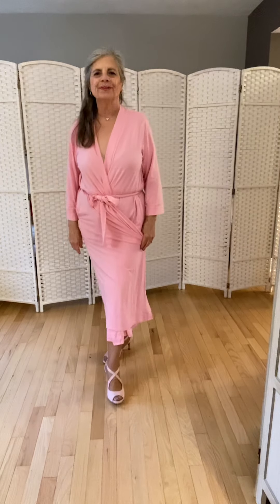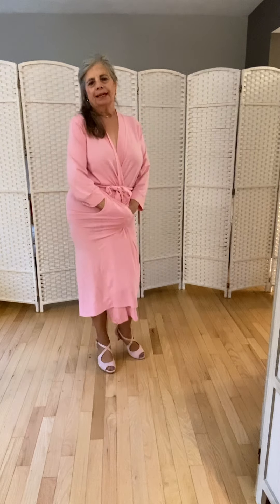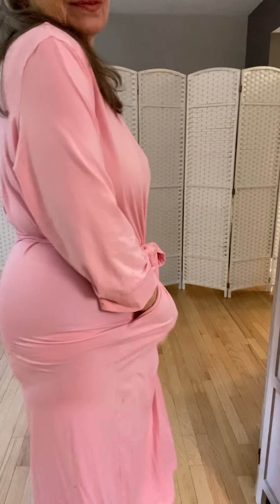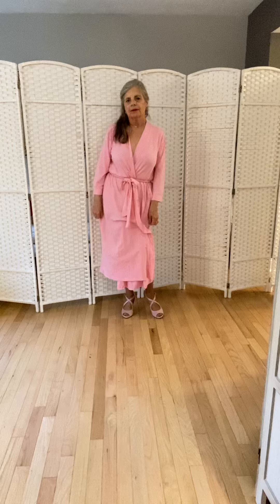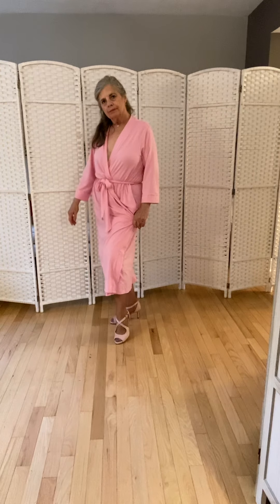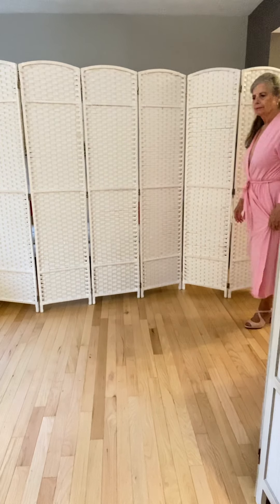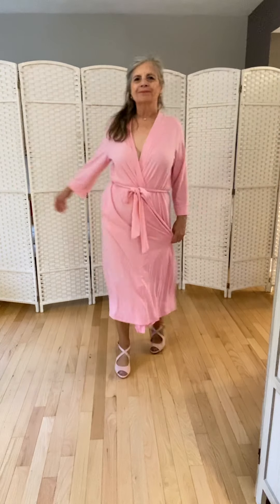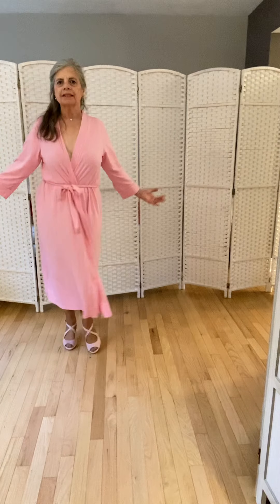CHRISTINA’s Variety SHOW, 8/22/2022 MODEL #548, Long Pink Robe with Pockets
CV NOTE: a very short clip was created on 2/12/2023 as MODEL

Hello and thanks for joining me for this modeling presentation of my pretty Pink and comfortable Robe that offers that nice Feminine Touch.

Christina Vakas (Happy Dancer, Model, and Fitness Leader)  💃🎵👗🙆🏼‍♀️🍳👩🏻‍🍳🏡
9/29/2023